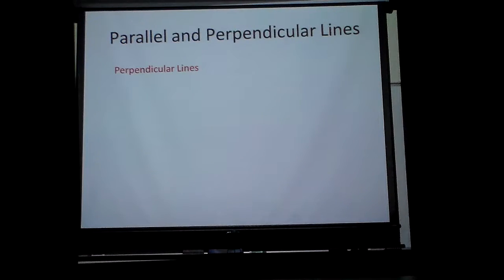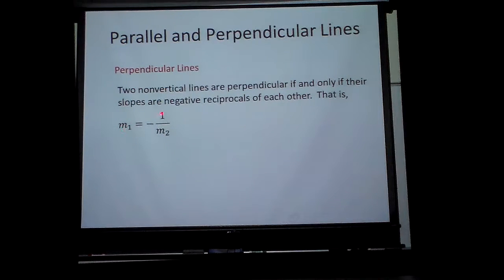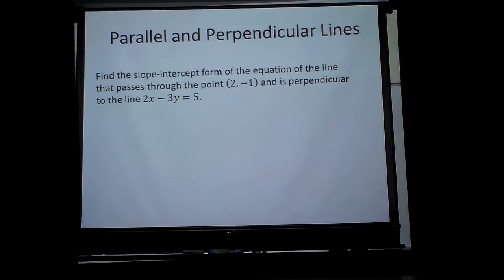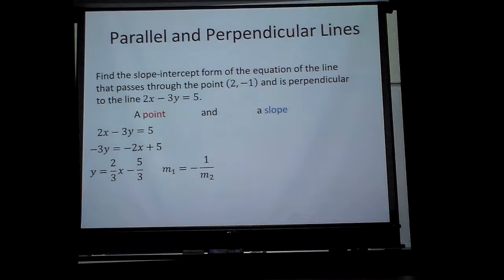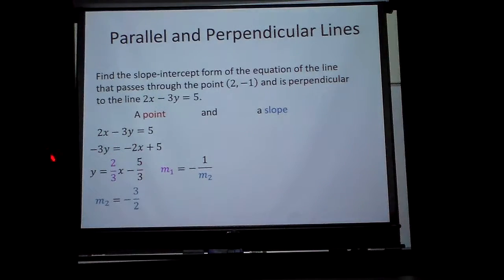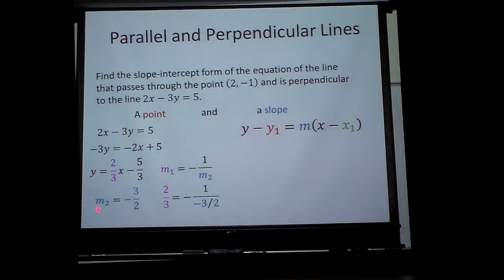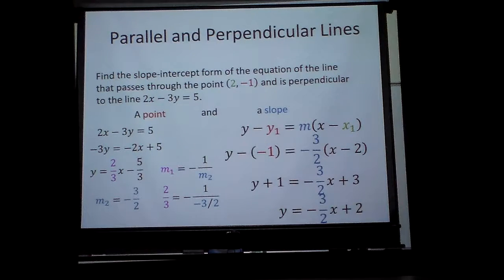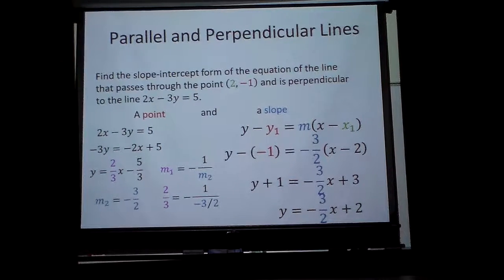Slope Perpendicular Lines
Find the perpendicular equation for a line at 2x - 3y = 5 and through the point of (2, -1)?